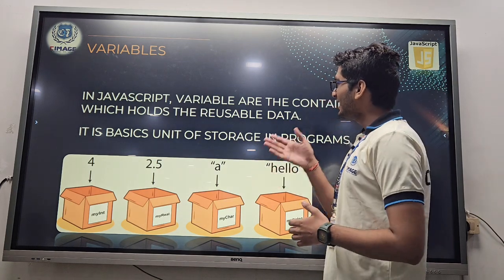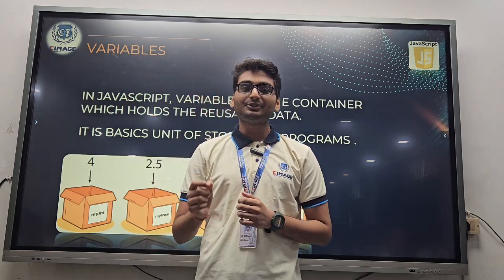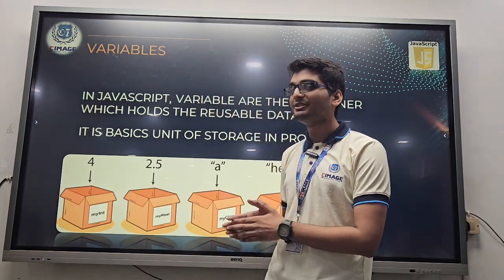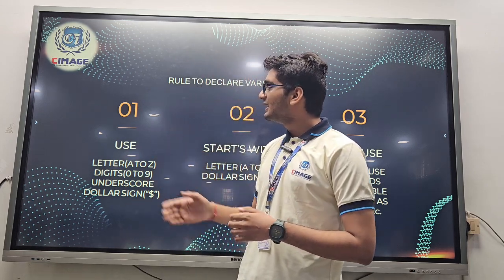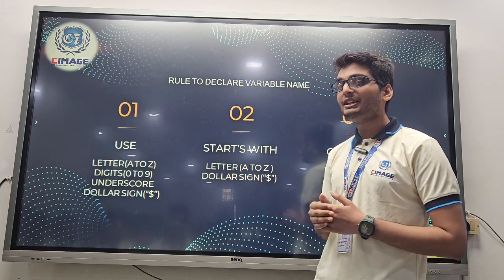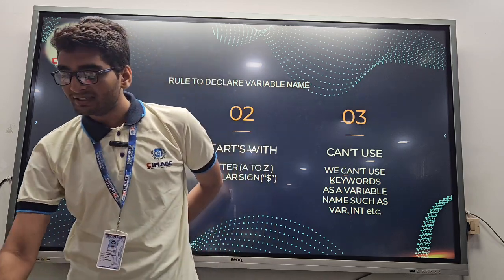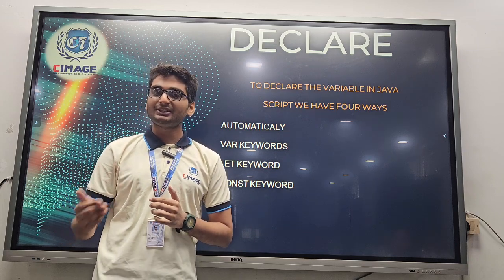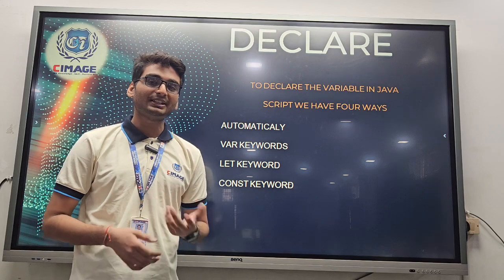VARIABLES || IN JAVASCRIPT